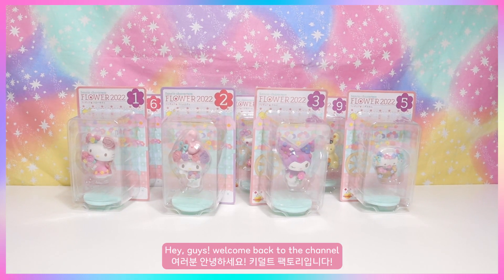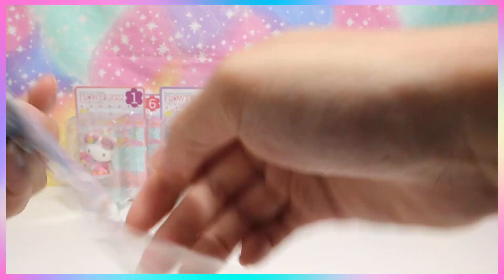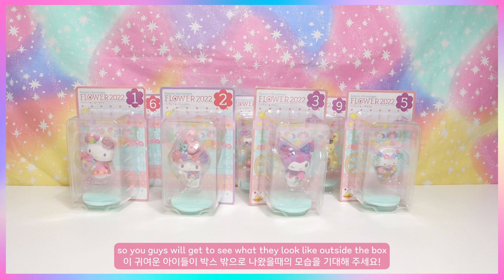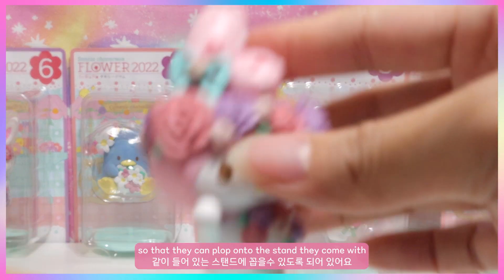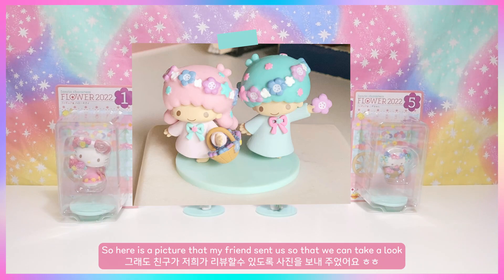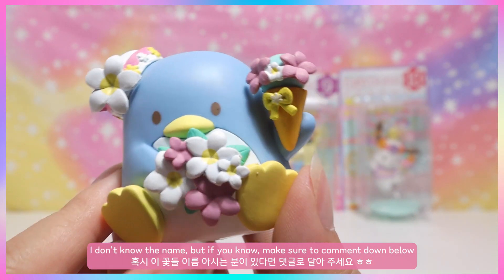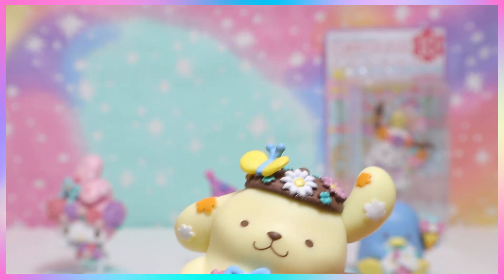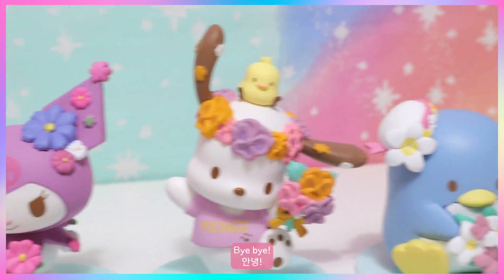💗 Let's Review SANRIO FLOWER KUJI 💗 산리오 플라워 쿠지 피규어 전종 다 보기!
Hello World! Welcome back to the channel!🌸
Today we are reviewing some Sanrio Flower Kuji items! So exciting that Kujis are slowly coming into US🦄

Link (eBay seller)

여러분 안녕하세요! 키덜트의 모임, 키덜트 팩토리의 입니다!🌸
오늘은 유행하고 있는 산리오 플라워 쿠지 아이들을 리뷰해 보았습니다. 미국에도 조금씩 쿠지들이 들어오는 중이라서 행복해요🦄
참, 곧 GIVEAWAY 이벤트를 할 예정이니 (해외 포함), 기대해 주세요!

이베이 셀러